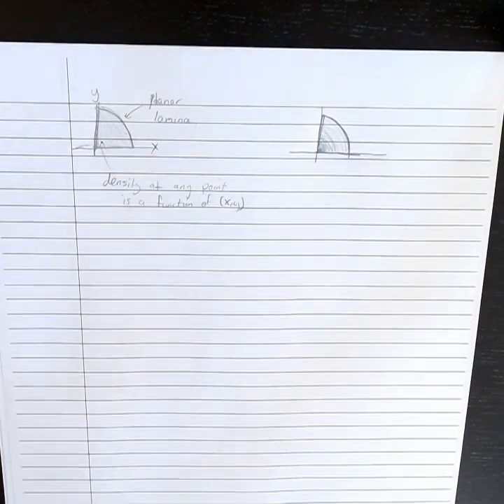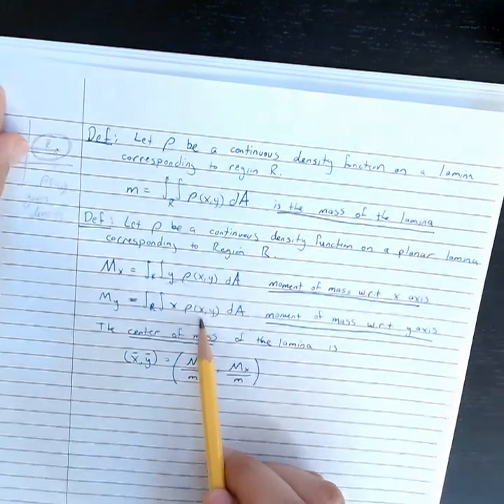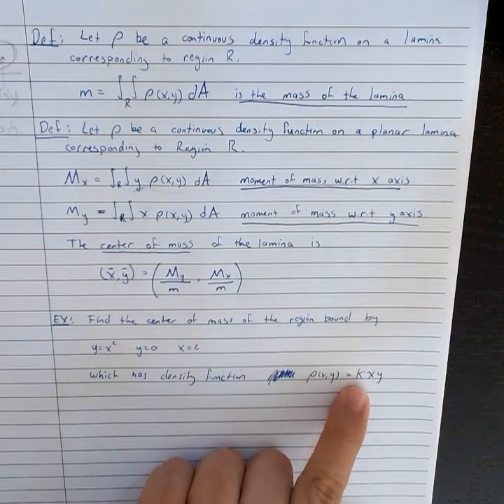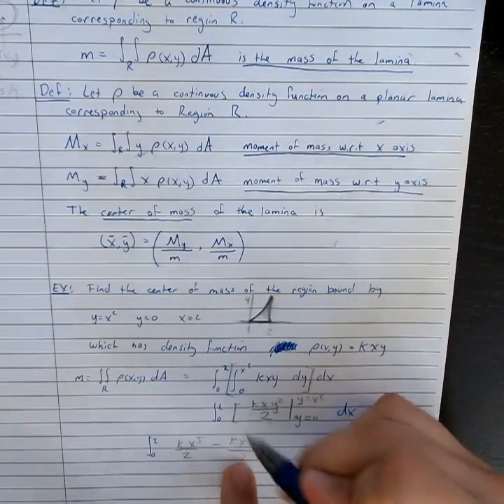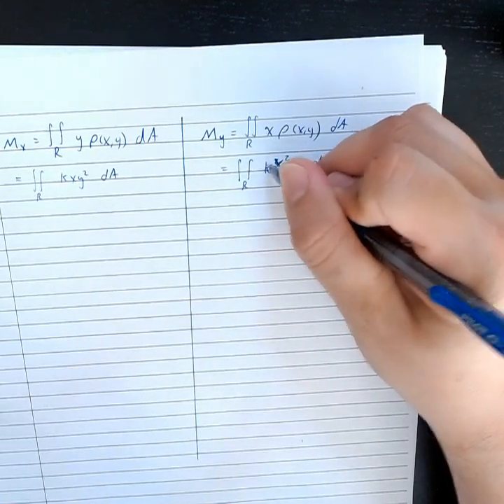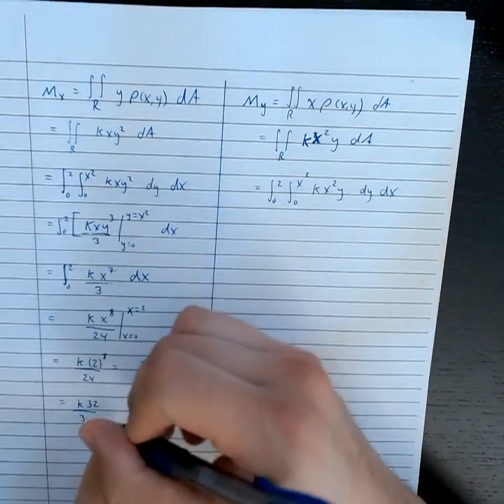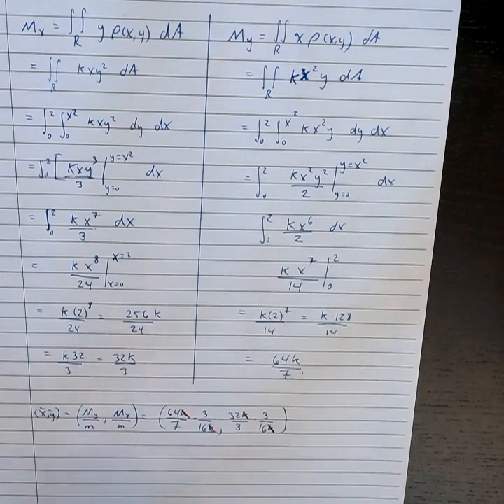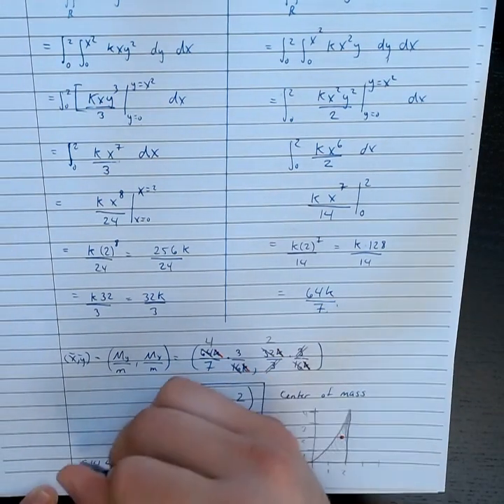Center of Mass and Moments of Inertia